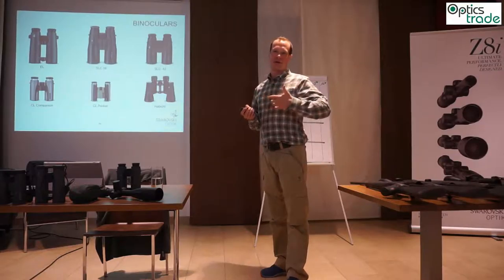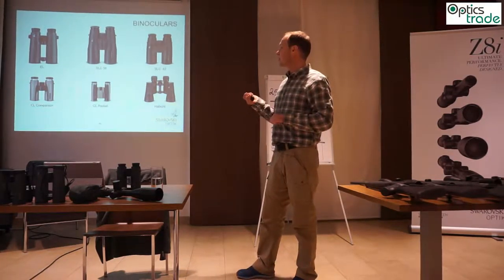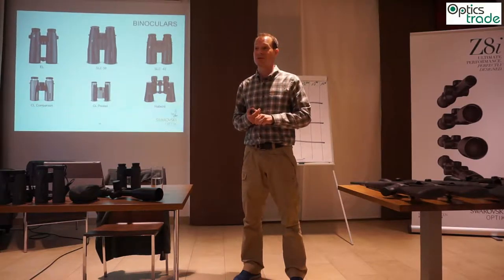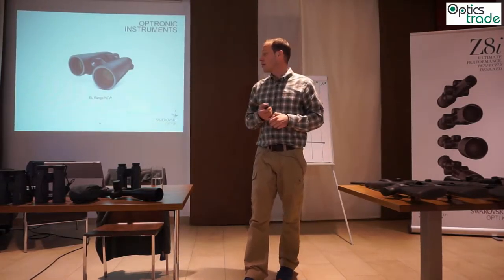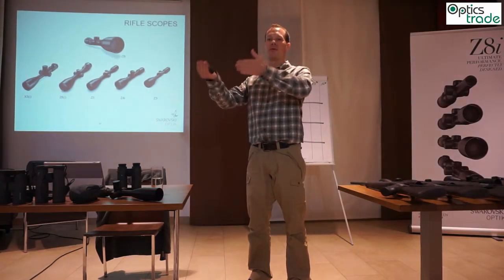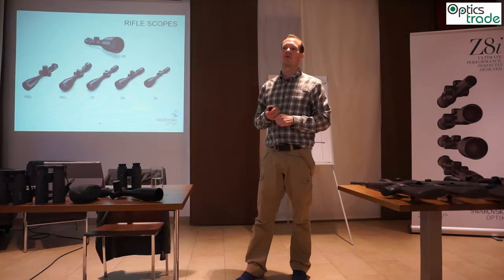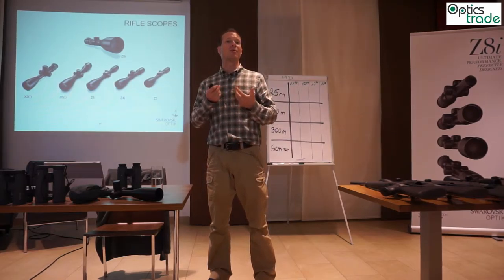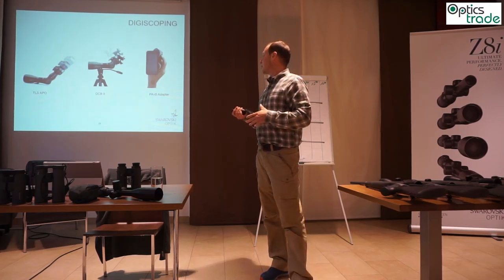Swarovski Optik Product range 2016 presentation